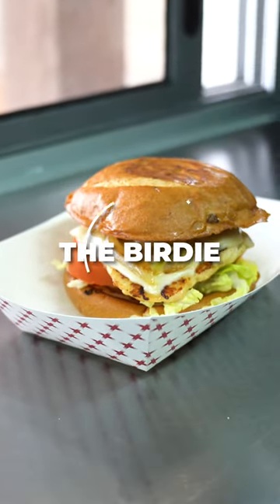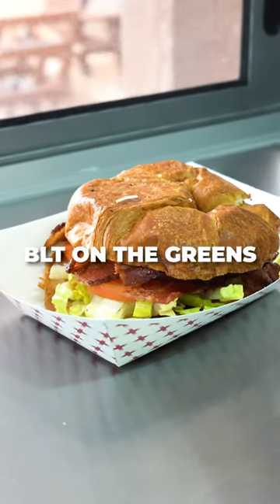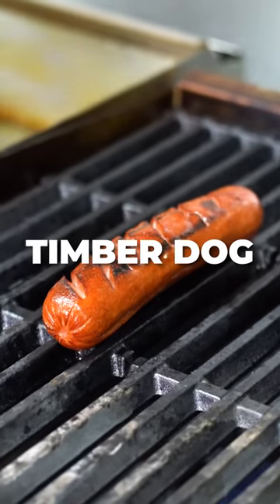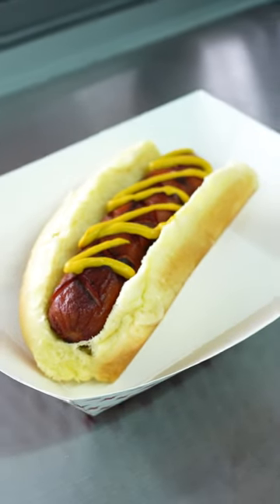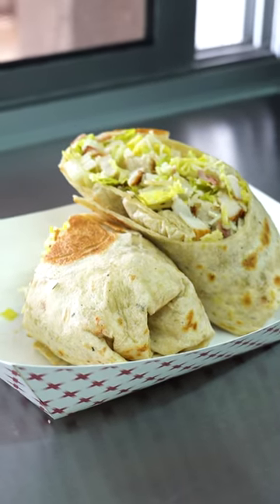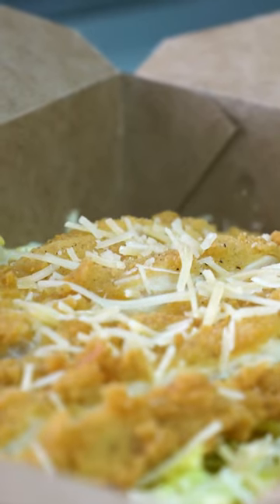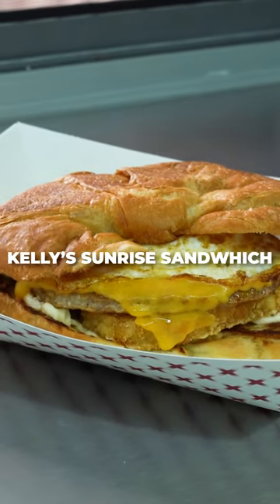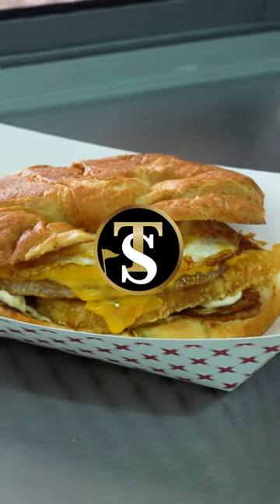TimberStone Golf Course Grill Menu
Check out some of our favorites on our Grill menu! ⛳ 🏌️‍♂️